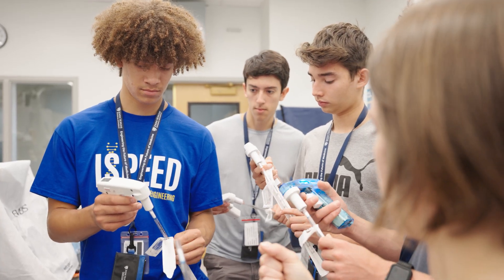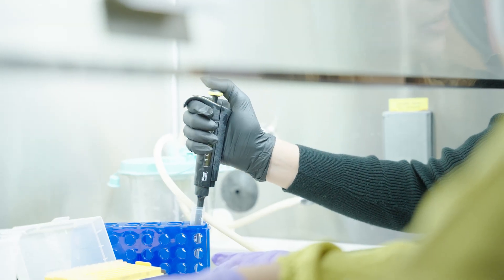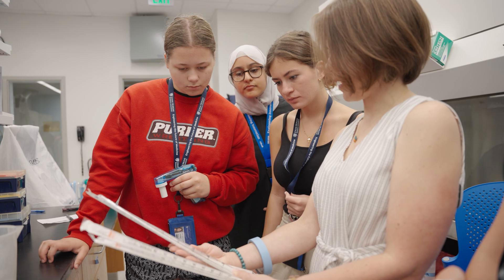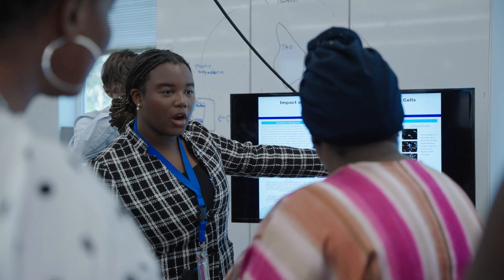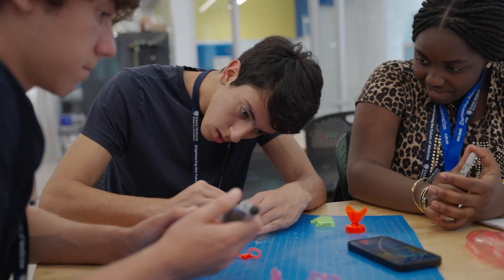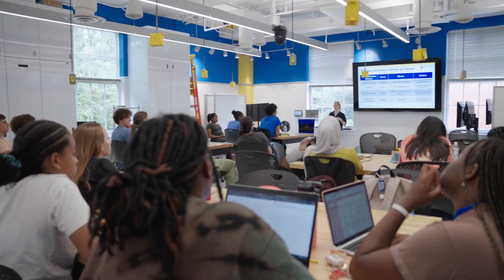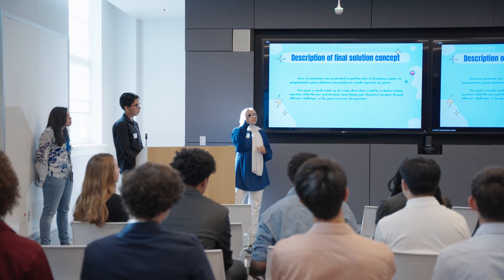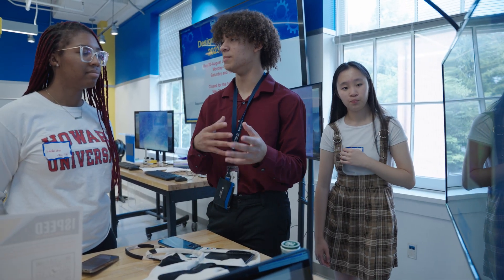ISPEED Summer Program in Biomedical Engineering at Johns Hopkins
ISPEED in BME, a residential and immersive four-week summer program, is designed for rising high school juniors and seniors who are interested in learning more about what it means to be a biomedical engineer.

You can explore cutting-edge topics in biomedical engineering and gain real-world experience through hands-on projects and learning based on our highly ranked undergraduate curriculum. You will build practical skills in:
• Biology and the life sciences in our state-of-the-art Cell & Tissue Engineering lab
• Computer programming, machine learning, and scientific computing
• Healthcare design in the BME Design Studio